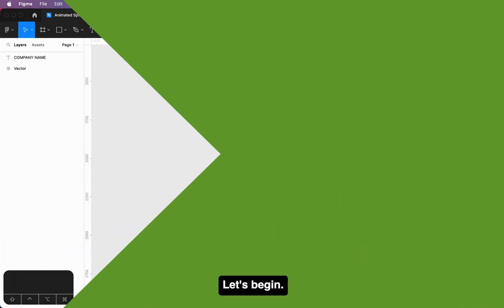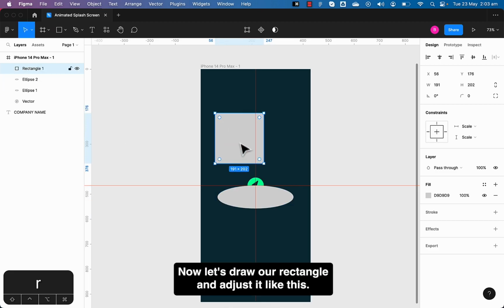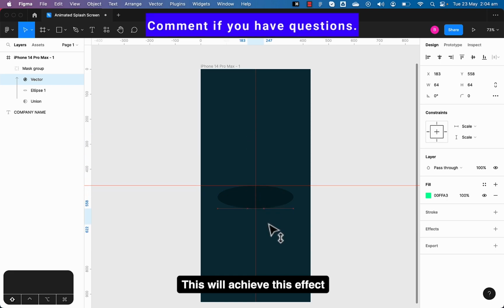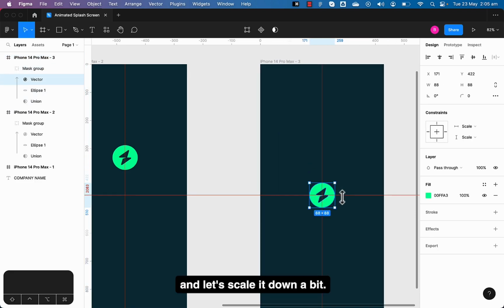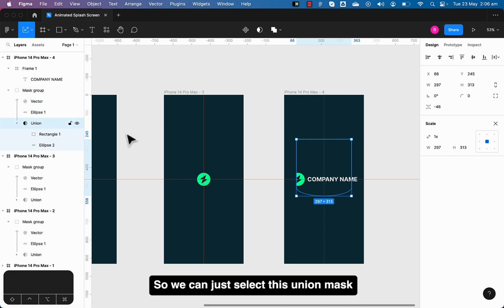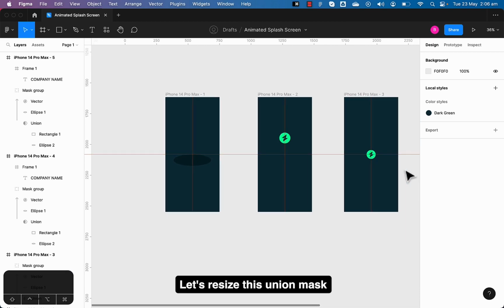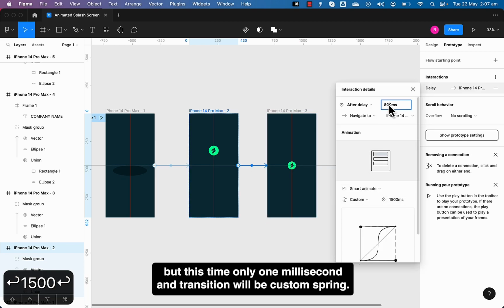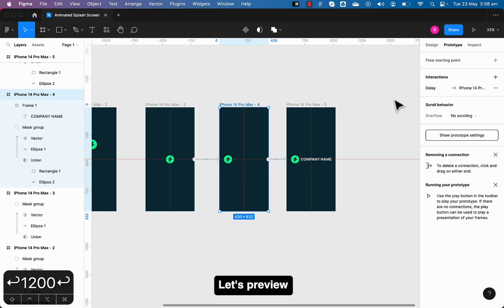Design Animated Logo Splash Screen in Figma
Create this Animated Logo Splash screen in Figma. Step by step process of designing the logo and then adding the interactions in the prototyping. You can add this animation in your portfolio to impress your viewers. This demonstrates a good knowledge of UI design and concepts of smart animation, prototyping, interaction design and motion design.

Topics of discussion in video:
Intro: 00:00:00
Setup Frame 1: 00:00:14
Setup mask to give depth effect: 00:00:43
Setup Frame 2: 00:01:57
Setup Frame 3: 00:02:27
Setup Frame 4: 00:02:42
Setup Frame 5: 00:03:53
Add Animations: 00:04:2